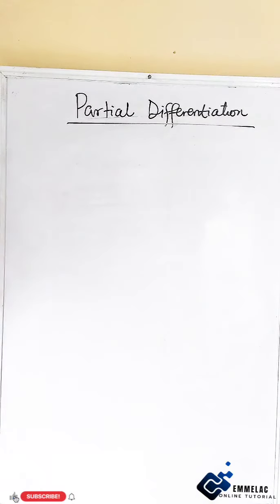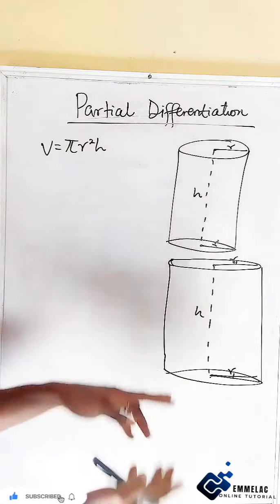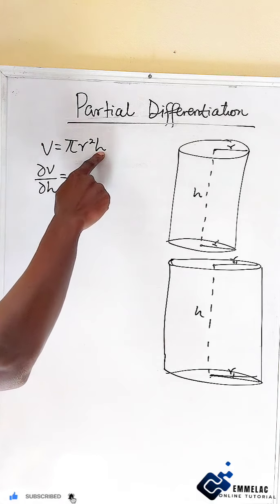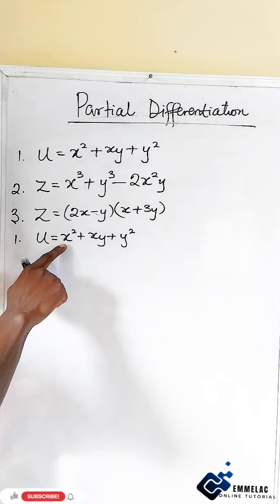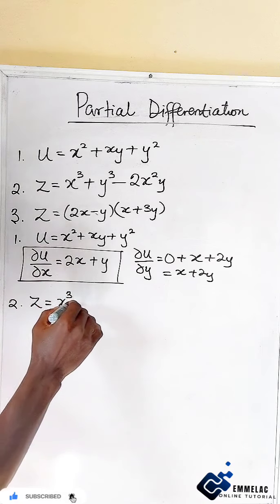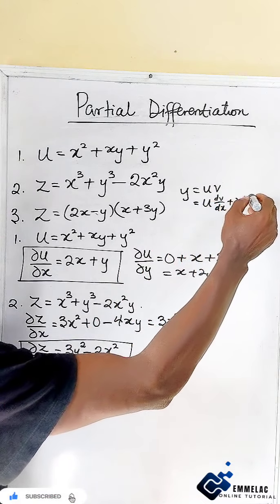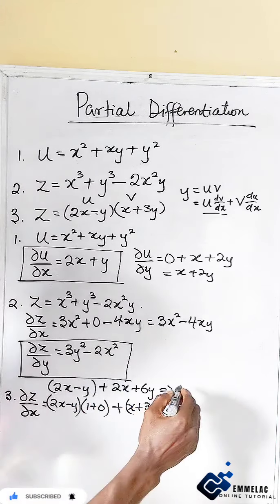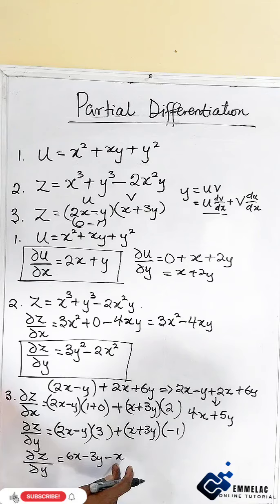Introduction To Partial Differentiation